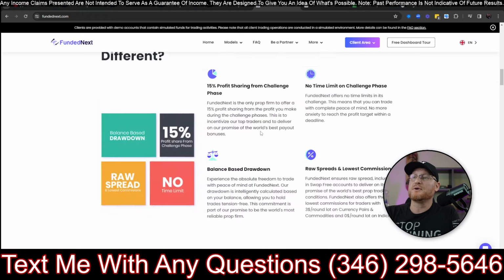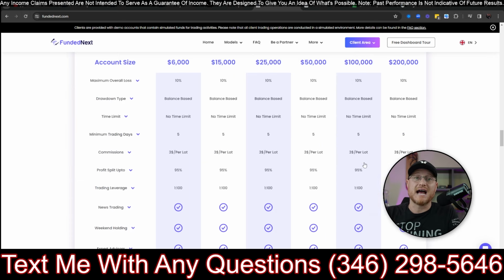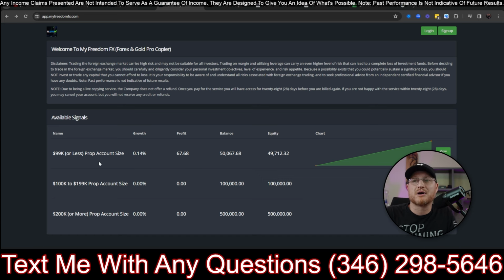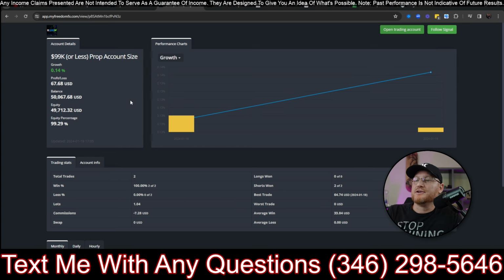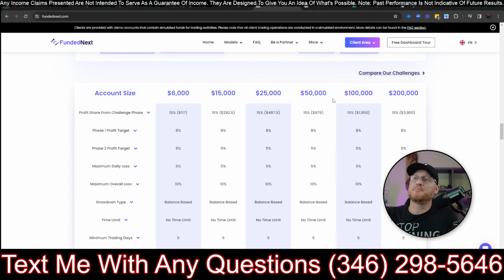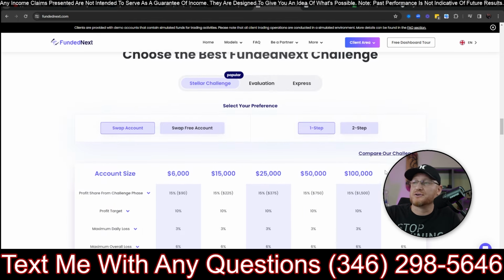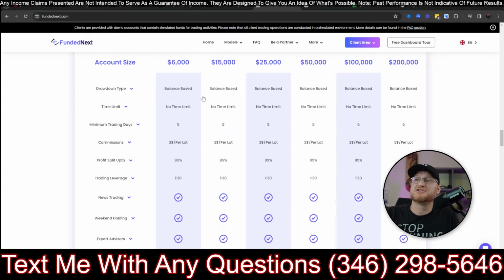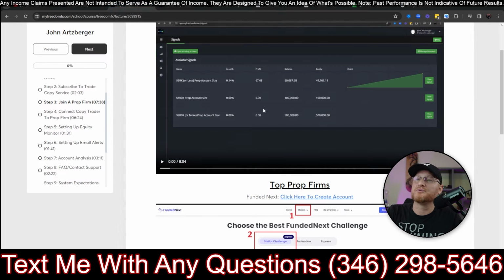Best Forex Copy Trader In 2024 (WITH PROOF)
💰👇LEARN AND EARN! 👇💸

 About Me 👦
What you will learn:
👉 Best Forex Bot
👉 Forex Trading Tutorial
👉 Best Copy Trader
👉 Make Money With Forex

Everything on this YouTube Channel and the resources provided are meant for learning and informational purposes only.

                        *Everything Below This Is For SEO*

How To Trade Forex For Beginners in 2024 Step By Step (I Quit My Job JAN 2023) / How I made $500,000+ Trading Forex in 5 days! / Can Copy Trading FOREX Make You Money In 2024 / How to Make Money Copytrading - Forex Tutorial for Beginners! / I Made $12,876 Copy Trading Forex Signals in 3 Days *LIVE* / Is Copy Trading Profitable? Here Are My Results